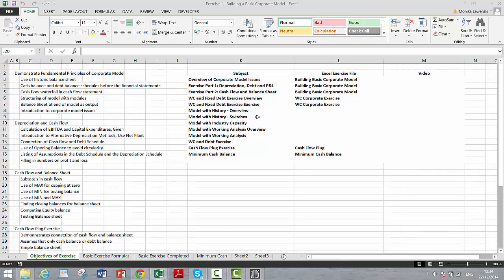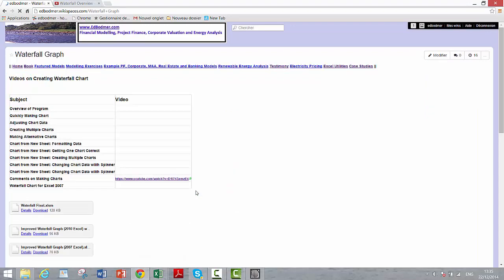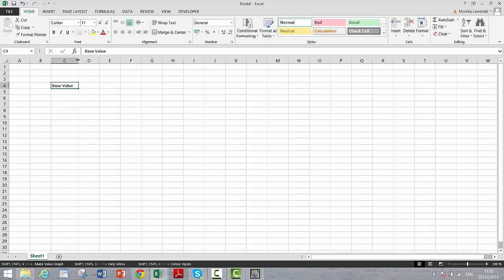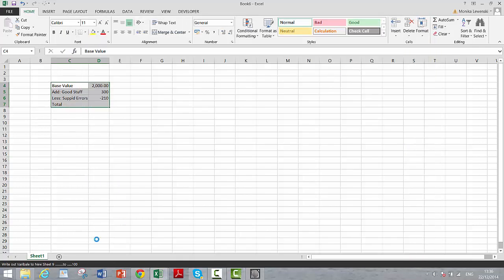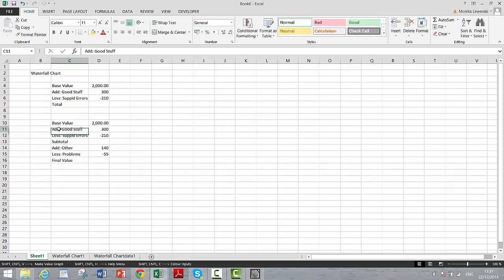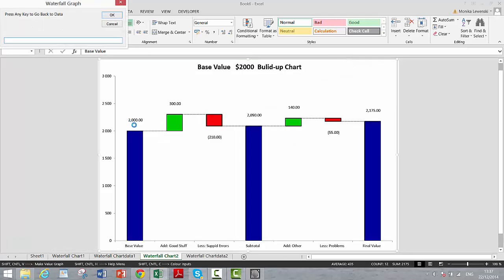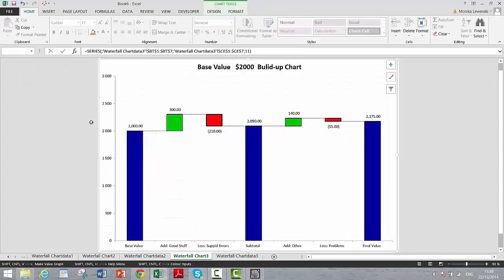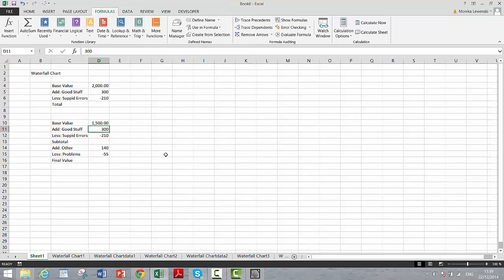Making a Waterfall Chart